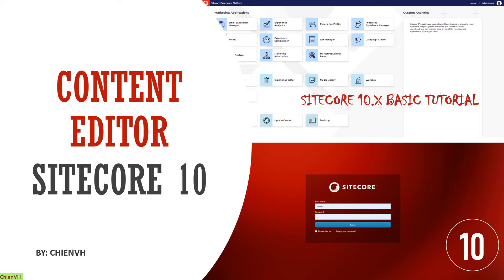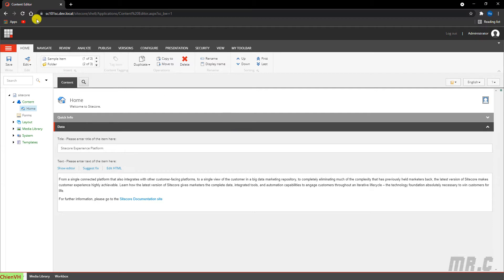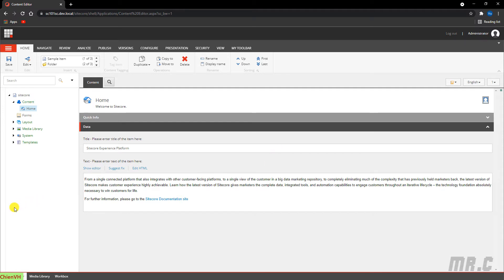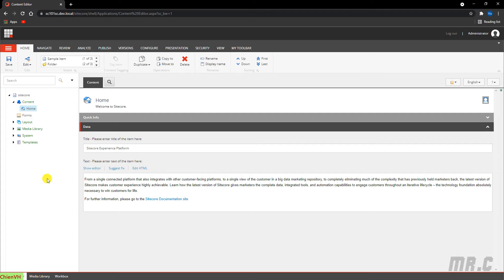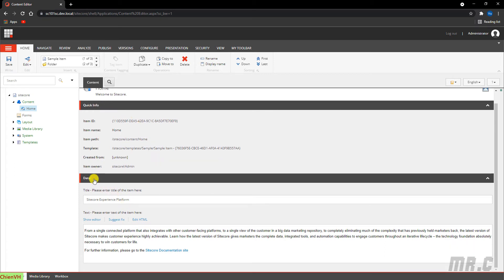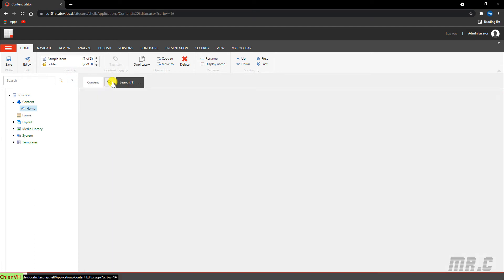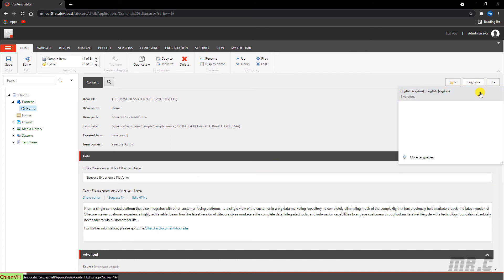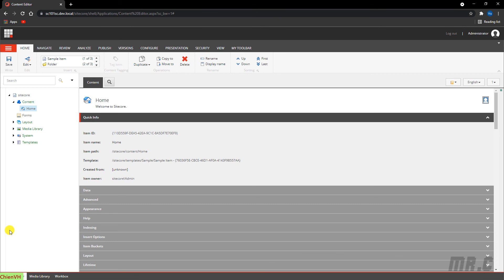02-Content Editor in Sitecore 10 | Sitecore 10 Basic Tutorial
Work with content editor in Sitecore 10.
Sitecore 10.x basic training tutorial.
Sitecore 10 basic traning course.
Sitecore 10 basic for beginners.
Sitecore 10 CMS training course.
Sitecore 10 CMS for developers.
Sitecore 10 CMS for content editor.
Sitecore 10 CMS training course for content author.
Sitecore basic training course for beginners.
Sitecore CMS training tutorial.
Learning Sitecore CMS course.
Training Sitecore CMS MVC.
Login and Launchpad overview in Sitecore 10.